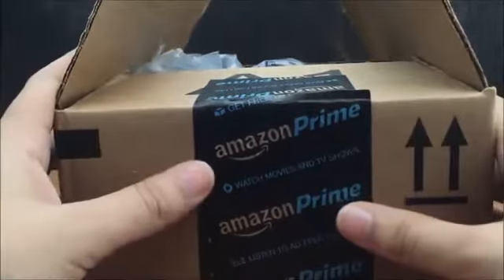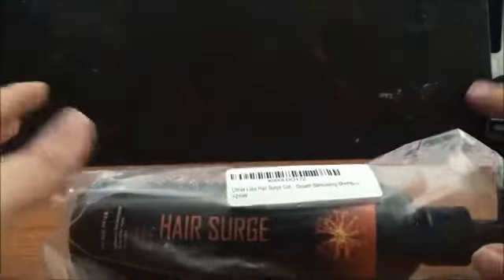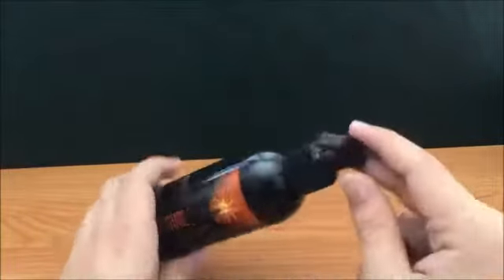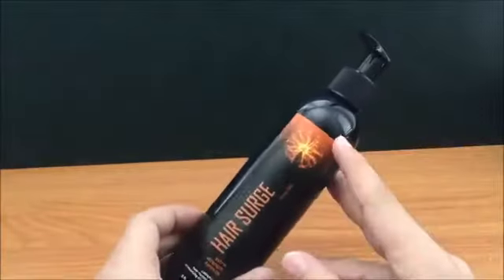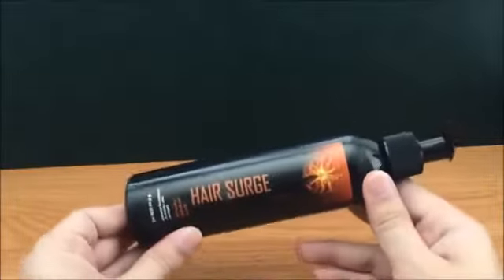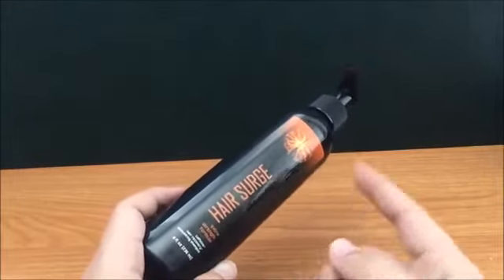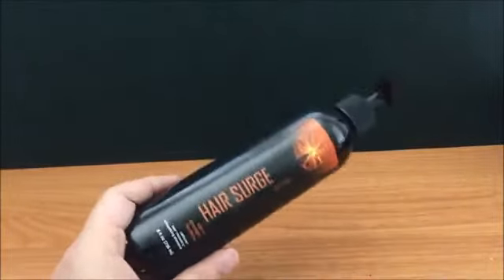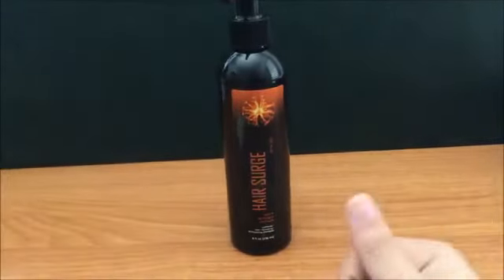It Does The Job Without Spending An Arm and A Leg| RestOviebelle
Ultrax Labs Hair Surge contains caffeinated compounds integrated with essential oils and other active ingredients for unrivaled results. Supported by years of study and customer feedback this highly concentrated formula is finally available for all.  Most hair growth shampoo's just take a standard shampoo and add a couple hair supporting ingredients, resulting in those ingredients washing out before they can take affect. Hair Surge shampoo has been meticulously formulated to work as a complete delivery system, delivering the right ingredients to your hair follicles and making sure they stay there. Benefits       Effective hair recovery formula      Easy to use      100% satisfaction guarantee      Made in the USA      Helps give you hair that you can be proud of Active Ingredients       Caffeine - Studies have shown that when applied transdermally, this powerful ingredient can help extend the life cycle of hair follicles and encourage healthy hair.     Saw Palmetto - Clinical trials have shown that Saw Palmetto may block an enzyme, 5-alpha-reductase, which facilitates the change of testosterone into DHT. DHT is considered a major cause for both male and female pattern baldness.

10 Best Hair Growth Products For Men & Women Works Quickly

10 Best Hair Growth Products That Work Fast For Men & Women

10 Best Hair Growth Products That Work Fast for Men & Women

10 Best Hair Growth Products That Work Fast for Men &amp; Women